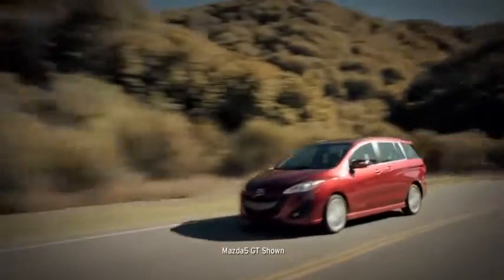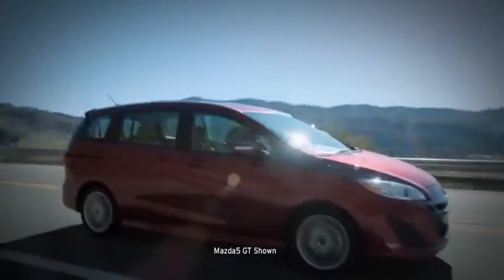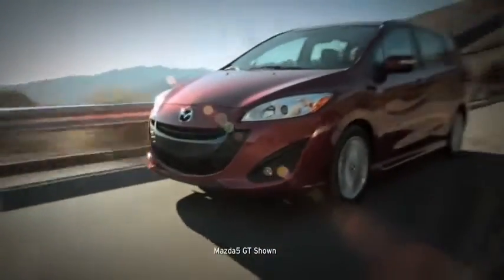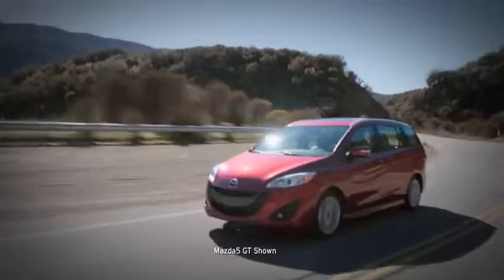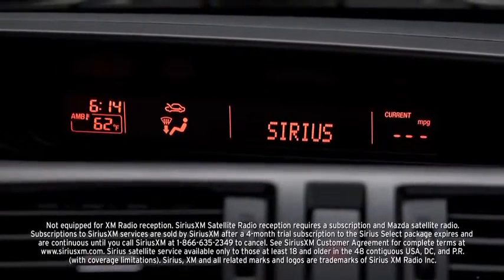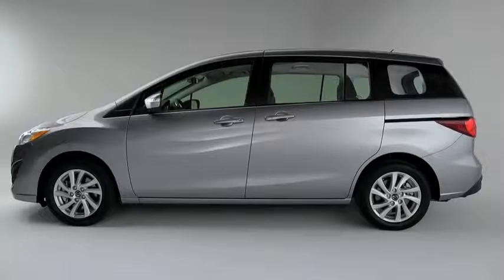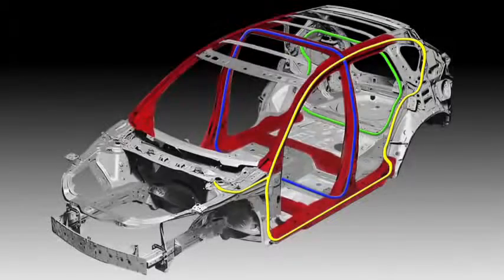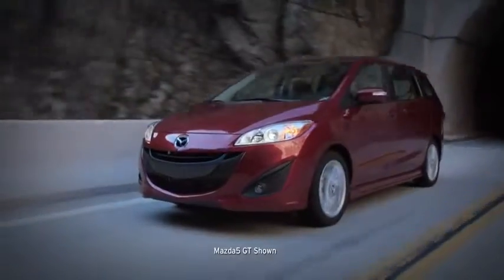2013 Mazda5 — Walkaround Touring Mazda USA